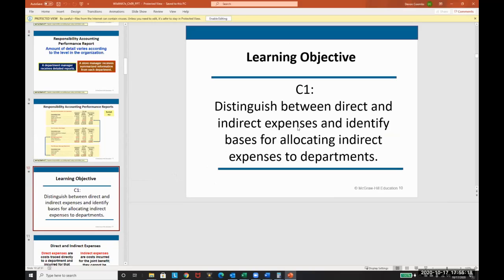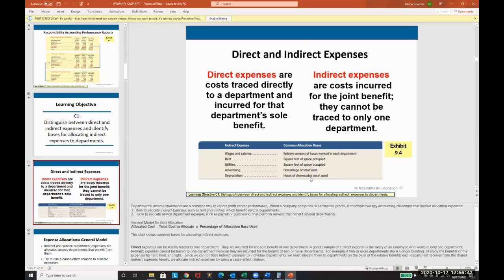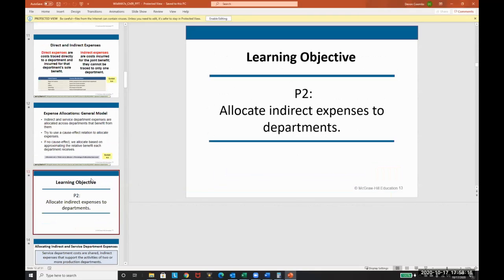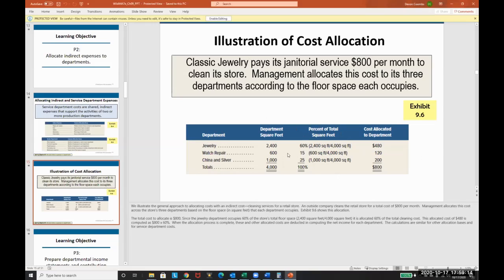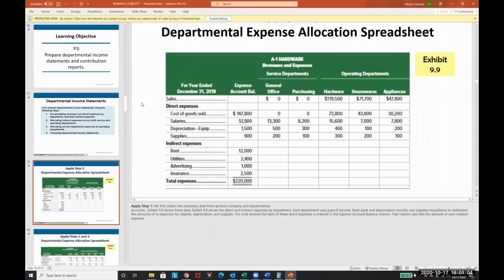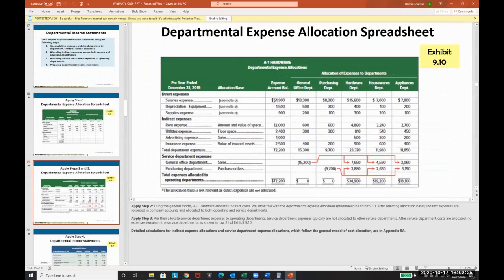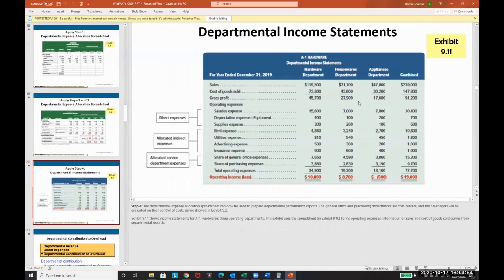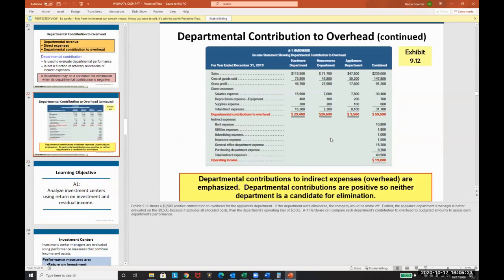Allocating Expenses Between Departments (Ch.9 V. 2)